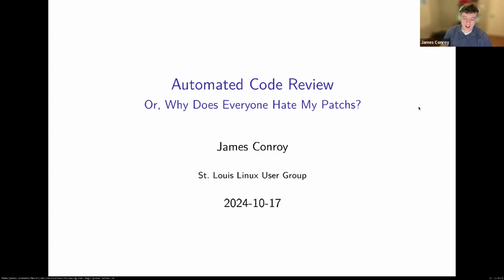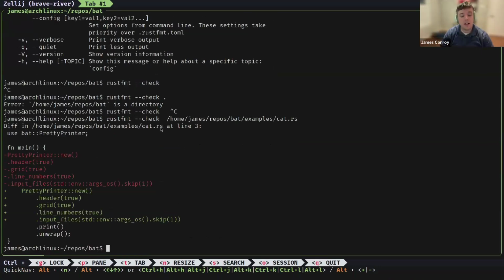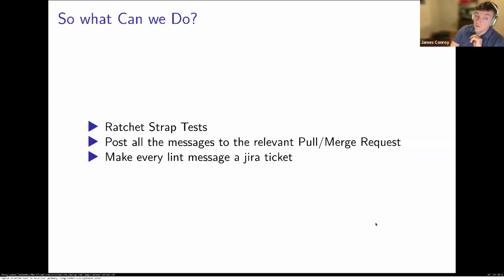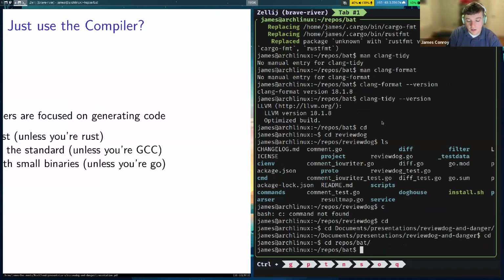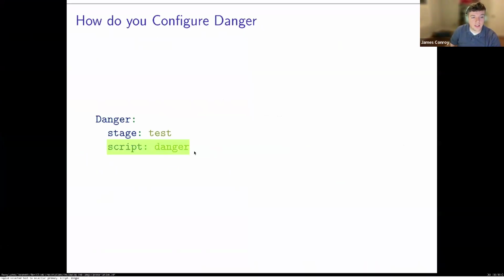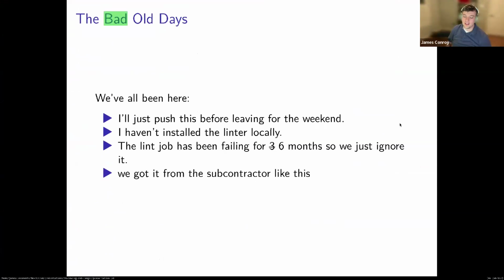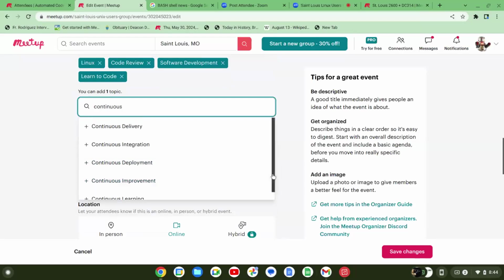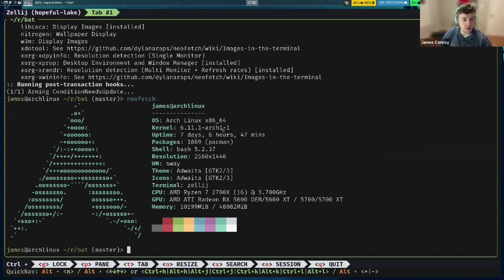Automated Code Review: Tools and Techniques for CI/CD Integration | STLLUG 2024-10-17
Main: Automated Code Review
Presenter: James Conroy
Abstract: This talk is on available tools to catch bugs, and enforce styles on a code base before anything is merged.
It will cover Linters, formatters, Static application security testing, automated spell checkers, why you can't just rely on a compiler. We will also cover techniques for applying these tools to an already existing code base, and how to integrate them into a CI/CD pipeline.